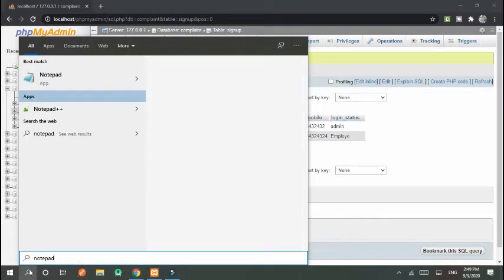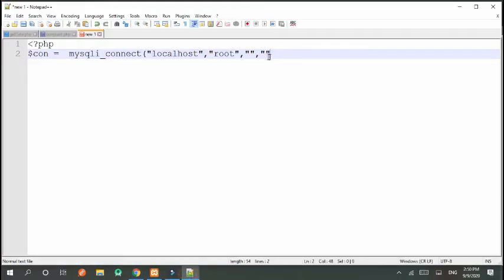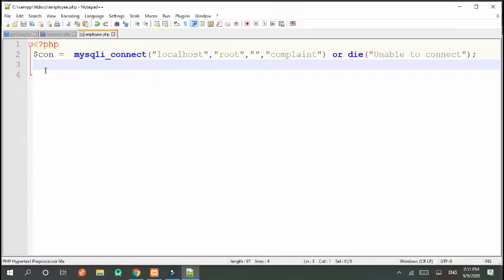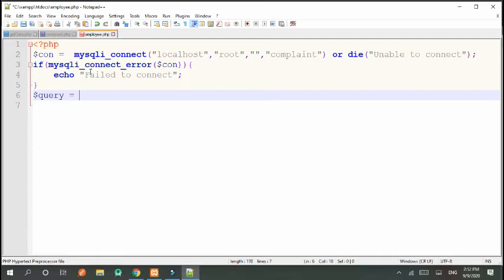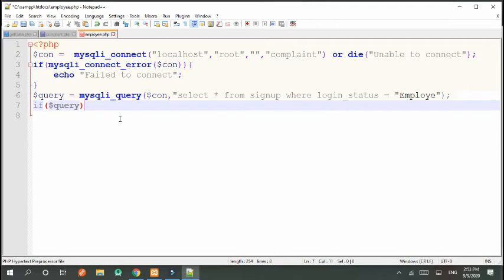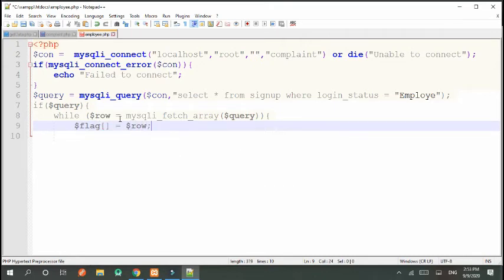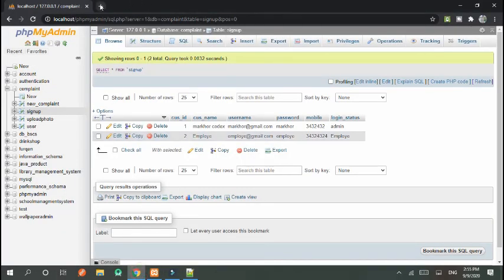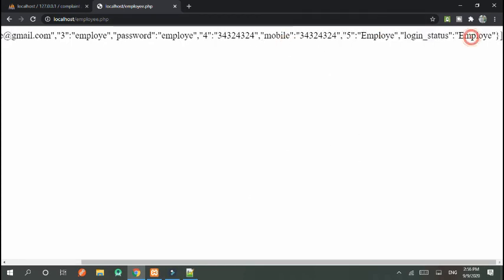Getting Employee data from Xampp Database using php | 2020 | CMS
Complaint Management System Project
This channel include multiple platforms development videos. We try to create playlist wise videos as well as solutions of user queries.
We have a professional team that is working on different platforms.